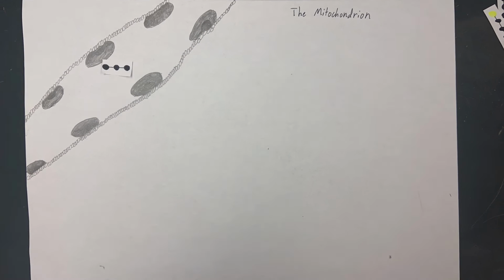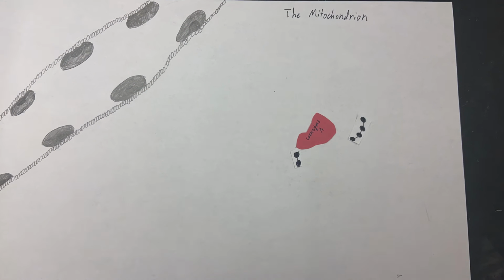Cellular Respiration Stop Motion Project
Mr. Nelson’s AP biology class
Angela Yu
Nicolas Pieczalsko
Angel Amparo